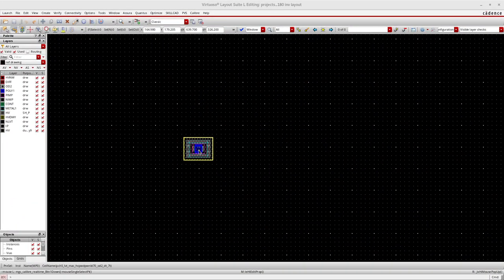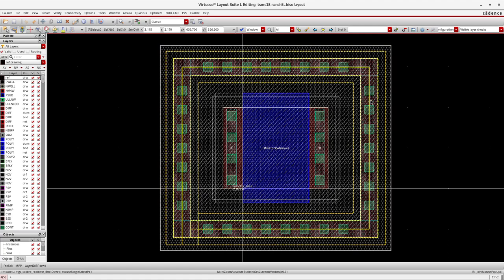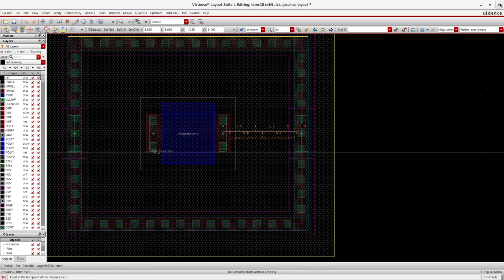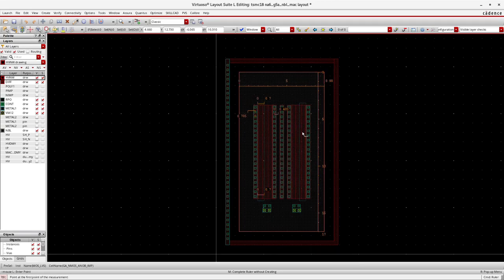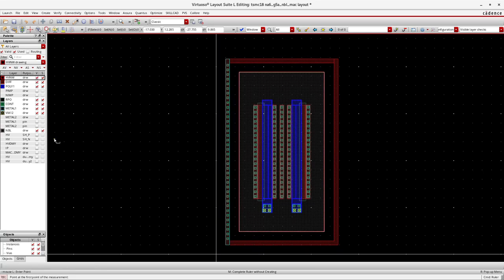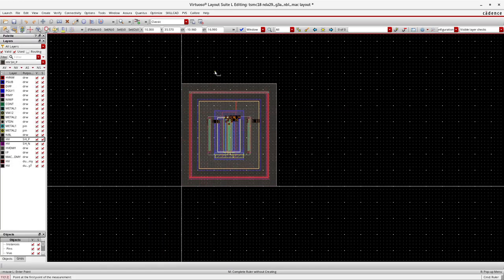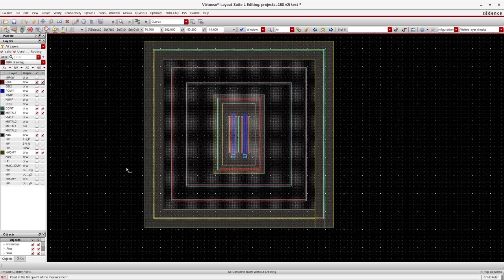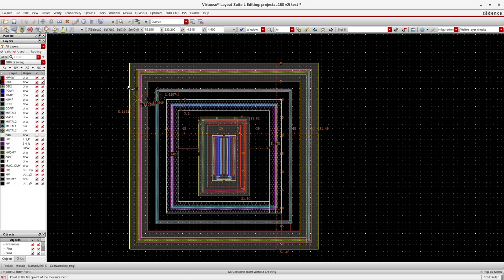High/Low Voltage LDMOS Layout Design - Part 2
This video contain High/Low Voltage LDMOS Layout Design - Part 2 in English, for basic Electronics & VLSI engineers.as per my knowledge i shared the details in English.